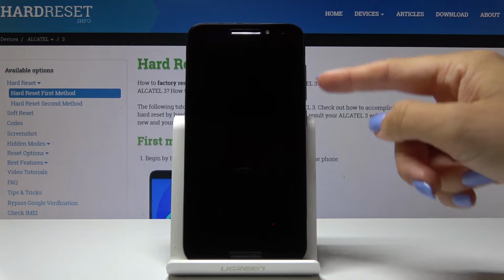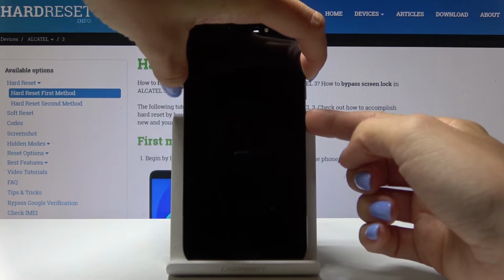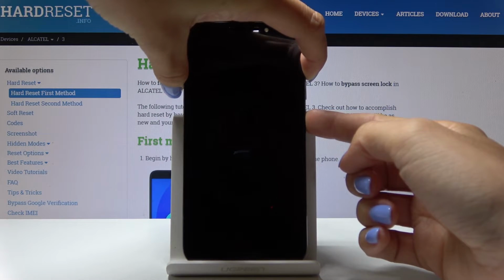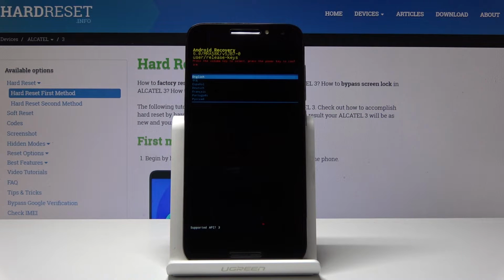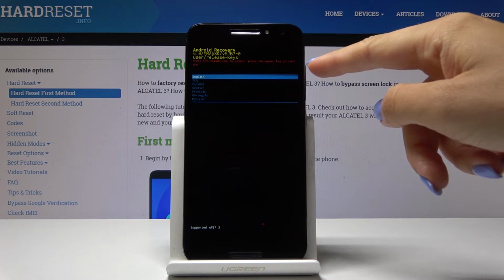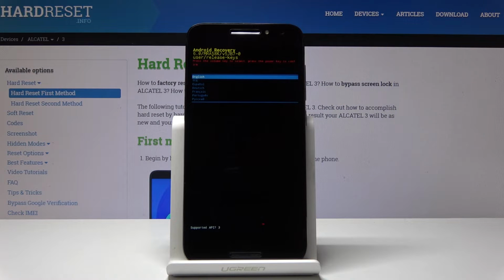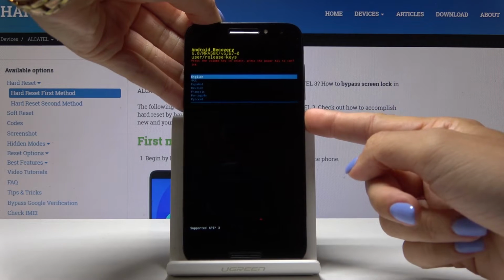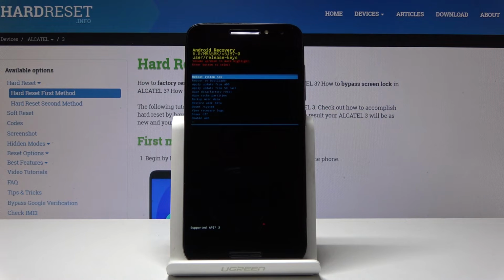ALCATEL A3 RECOVERY MODE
Are you are looking the best way to boot into recovery mode in ALCATEL A3? We are presenting the video, where you will be able to find the secret combination of keys that allows you to open hidden mode, called recovery mode in ALCATEL A3. Let’s follow the presented step by step guide and use recovery feature.

How to open recovery mode on ALCATEL A3? How to enter recovery mode in ALCATEL A3? How to exit recovery mode in ALCATEL A3? How to quit recovery mode in ALCATEL A3? How to use recovery mode in ALCATEL A3? How to get access to recovery mode in ALCATEL A3?